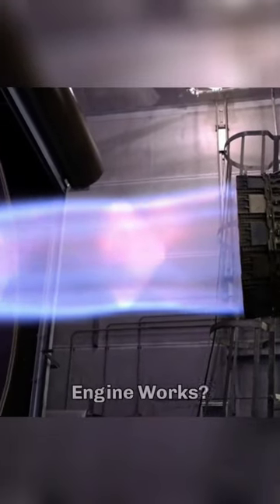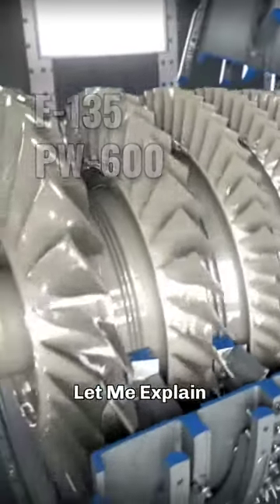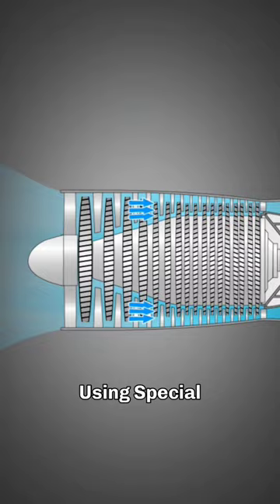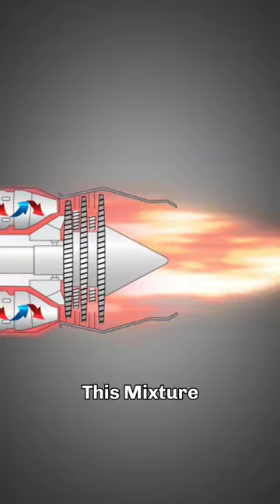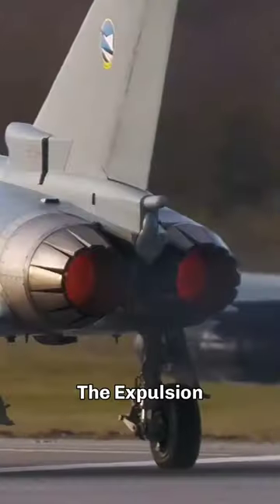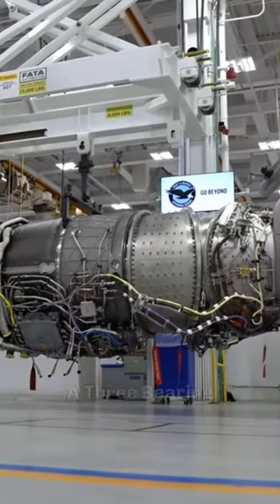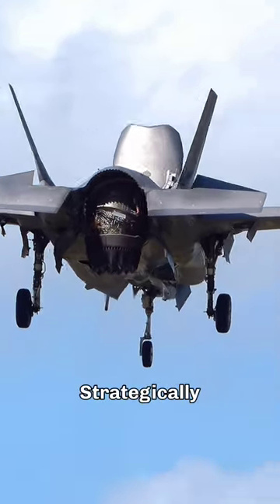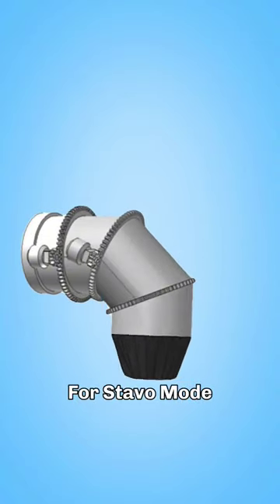The Insane Engineering of The Most Advanced Jet Engine 🤯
This Is How The World's Most Advanced Fighter Jet Engine Works!